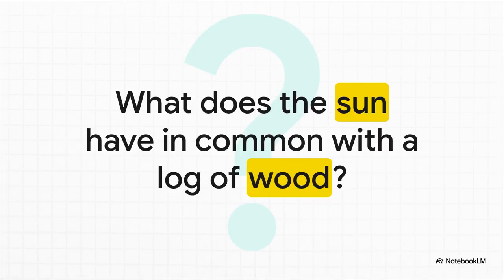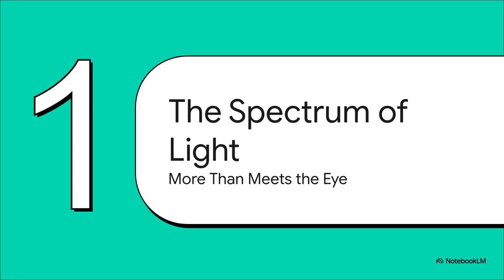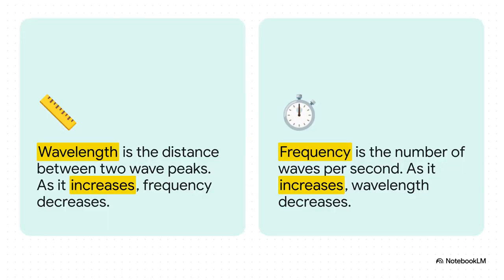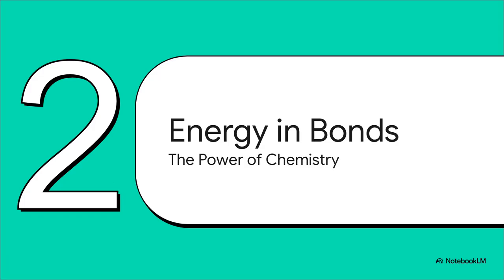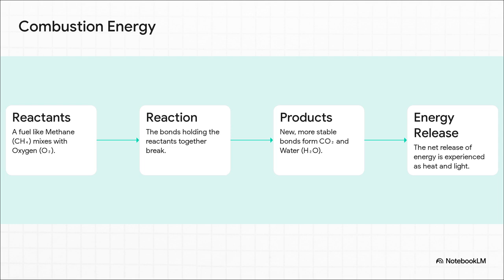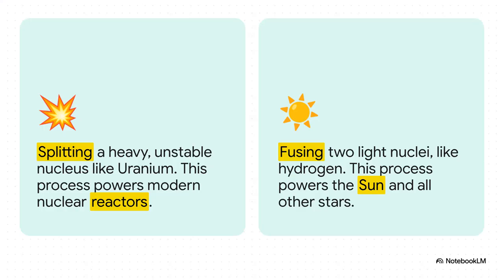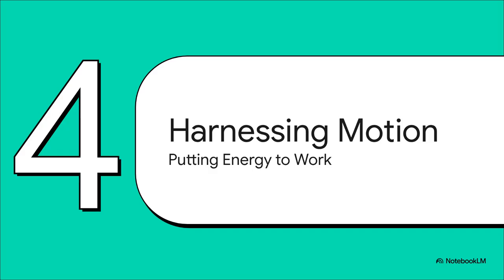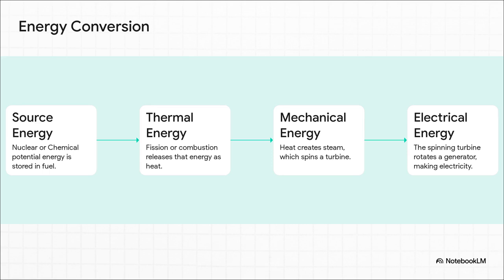The Unseen World of Energy